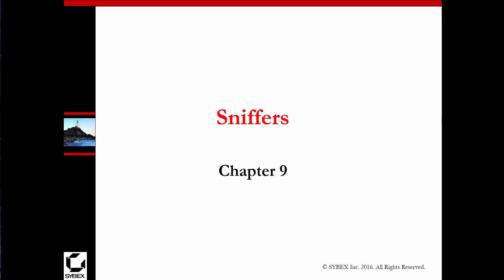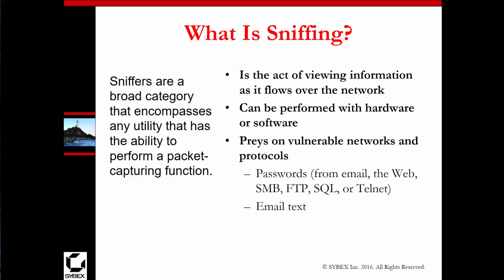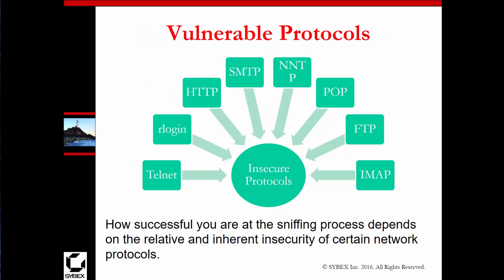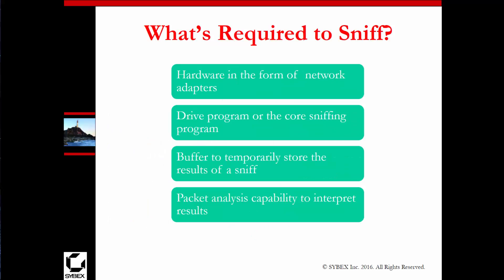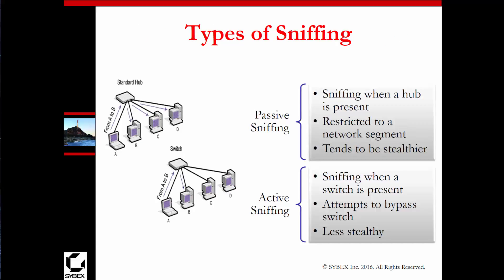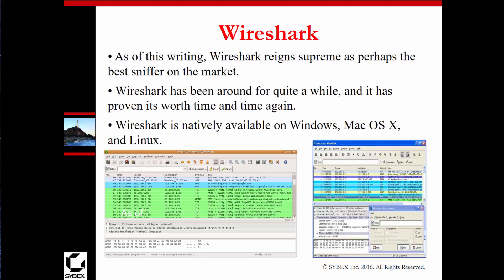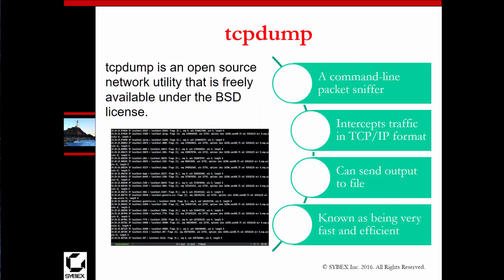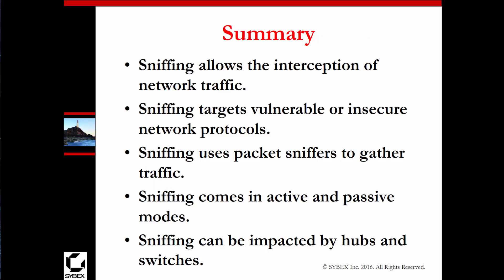CEHv9 - Chapter 09 - Sniffers (Sybex-Text)